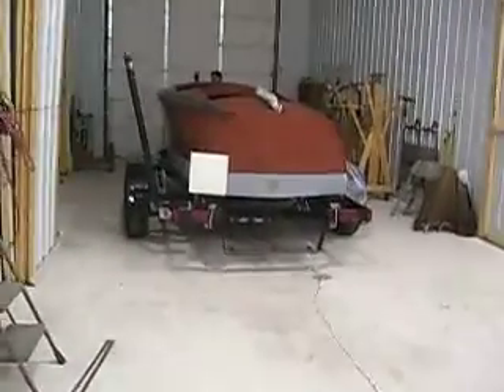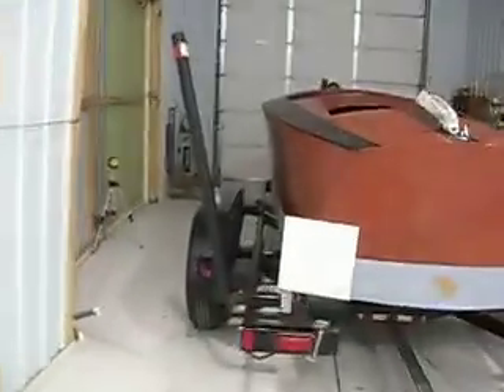Gar wood 1-21-13